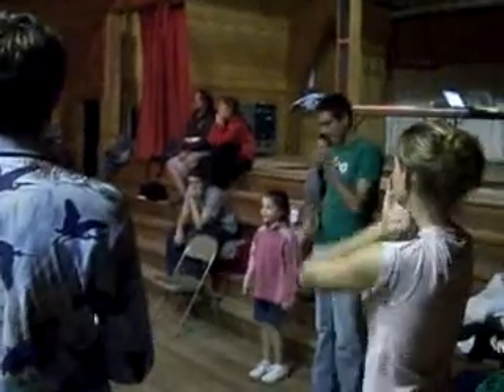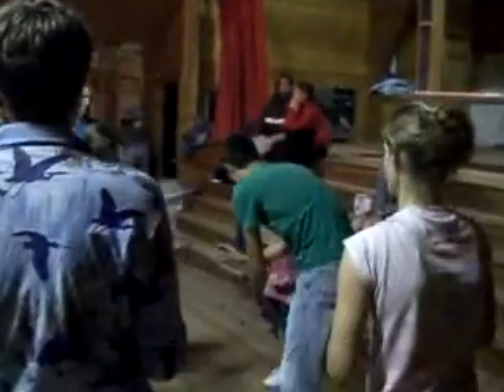Camp Gorham Square Dancing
Mike Callahan directing traffic